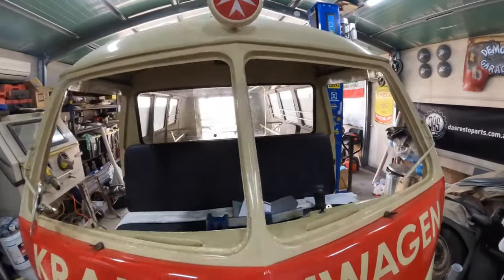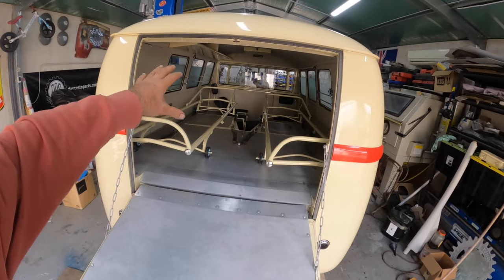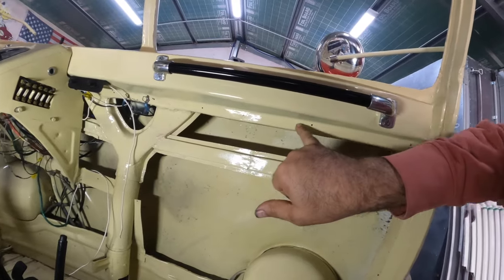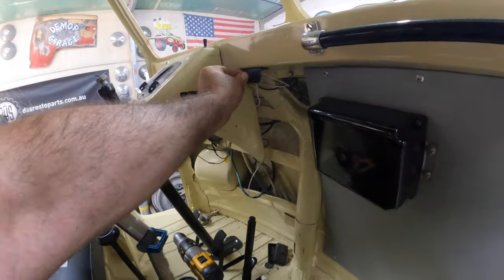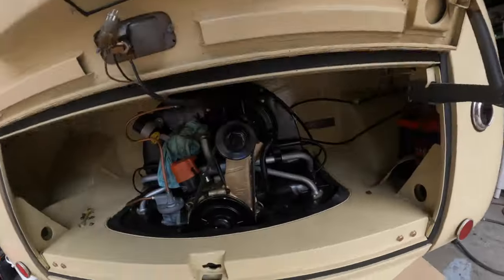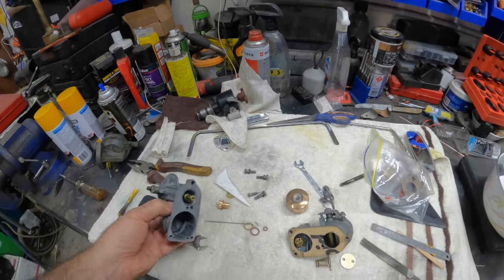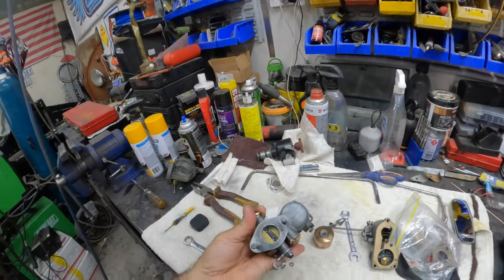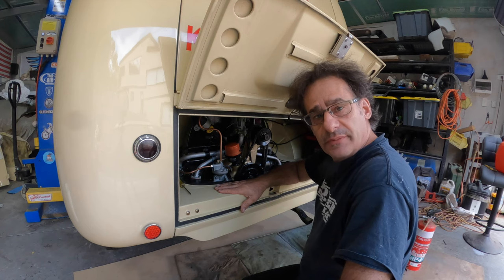Rebuilding a 1952 barn door ambulance // Carburetor tuning issues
Today we get back on the bus build working on the front kick panels and trying to tune the motor. We found problems :)